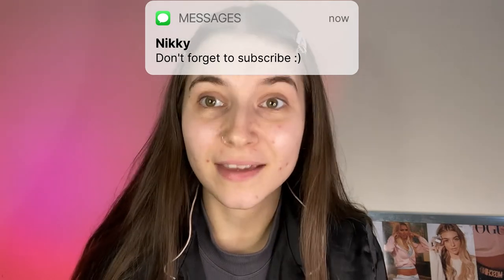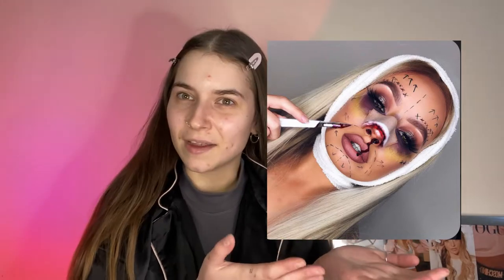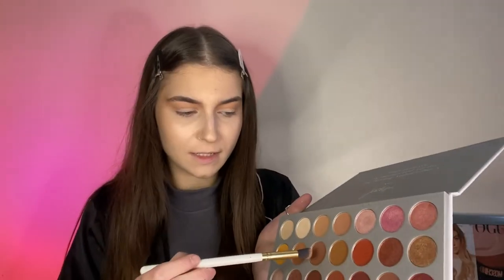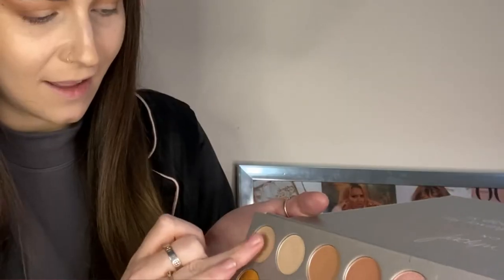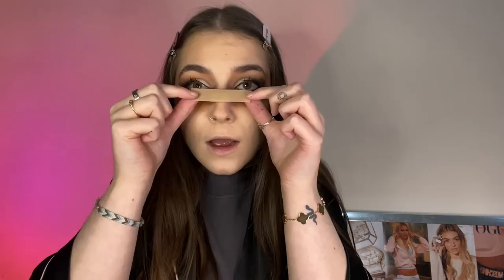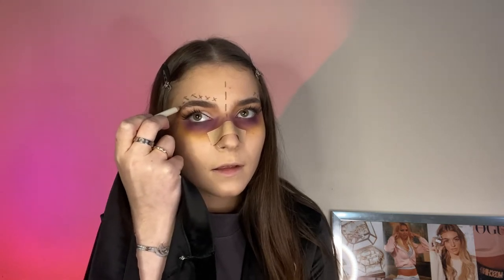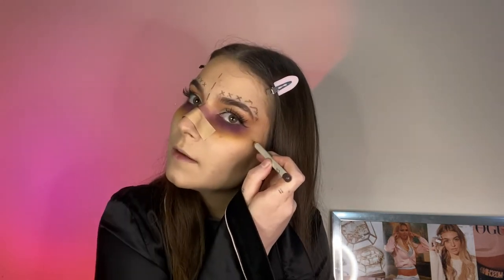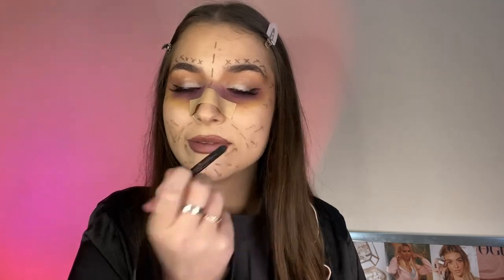PLASTIC SURGERY Halloween Makeup Look | 12 days of Halloween